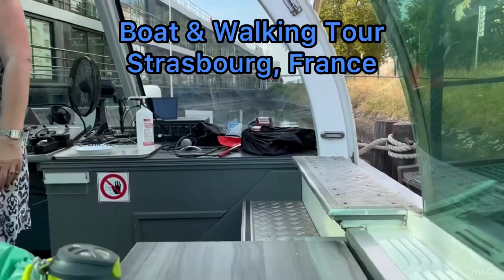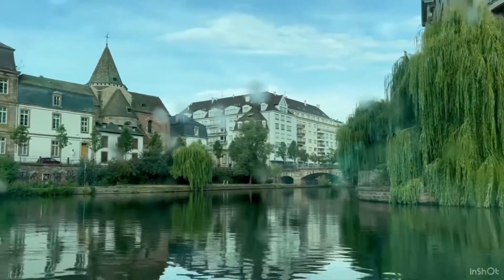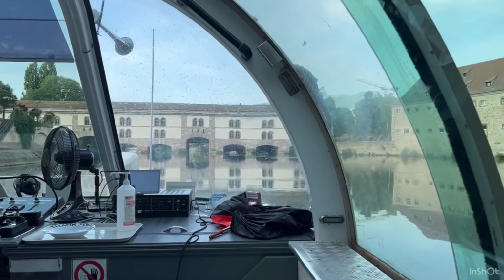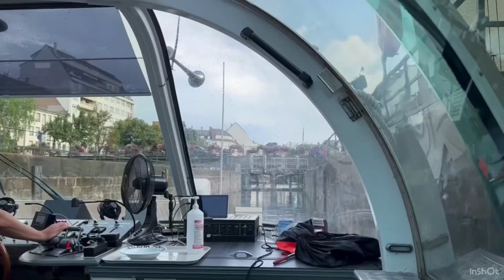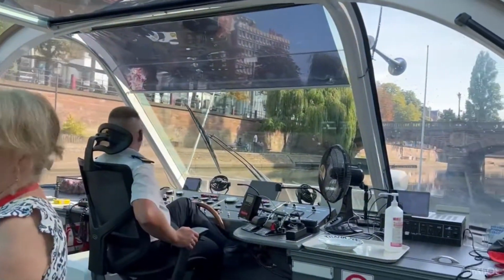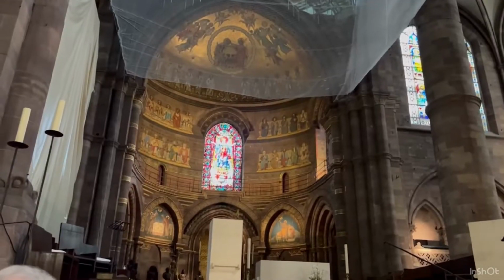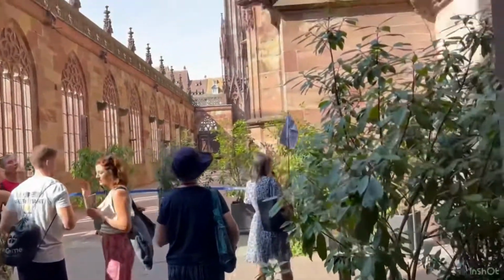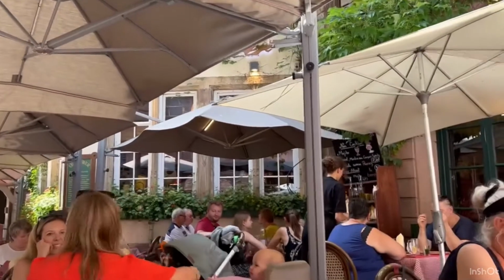STRASBOURG, FRANCE - Boat & walking tour. Magical, fairytale city.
Strasbourg is a beautiful, magical city. The Cathedral is breath-taking. Boat tour was not as clear, but definitely worth watching the walking portion.

I’ve paid for them myself.  Winner will be announced in a separate video. After package leaves my possession I am no longer responsible for it. If you have any questions, please ask.

***Links to my YouTube Content Subscriptions:

Rakuten: Have you signed up with Rakuten yet? It’s the best site for earning Cash Back. Get a $10 bonus when you sign up with my invite link and spend $25. It’s free!